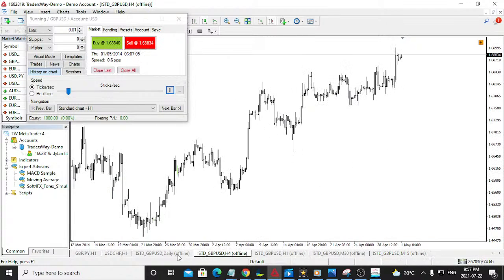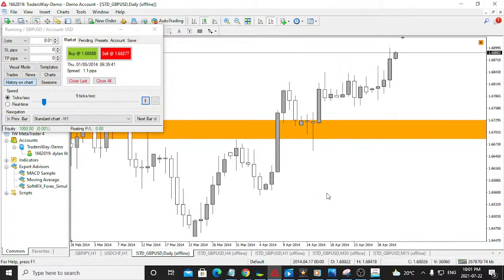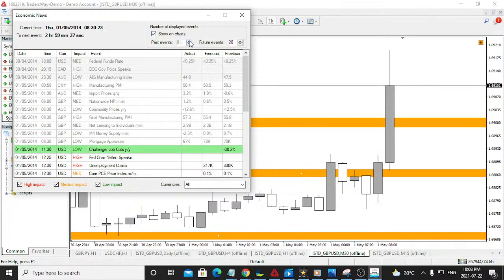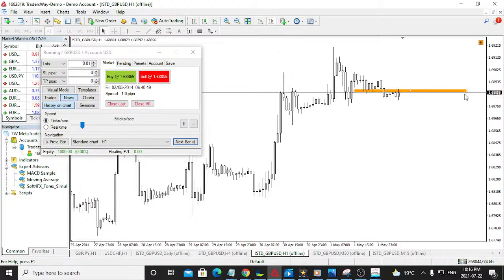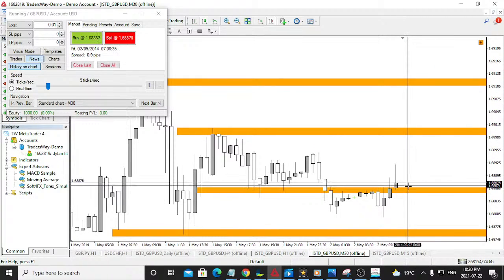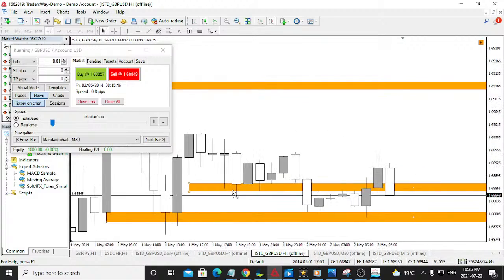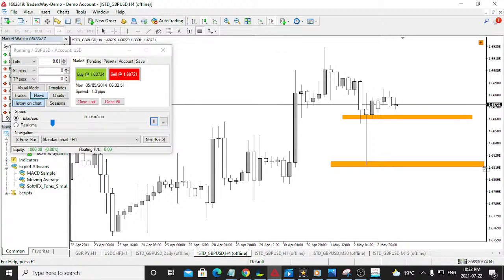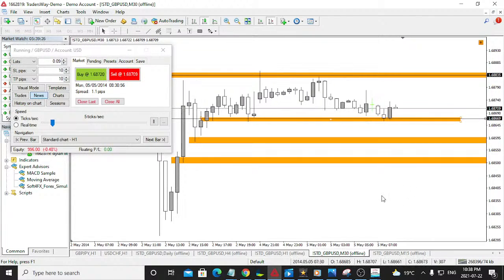Simulator Forex Trading - July 22nd., 2021 (NY session)